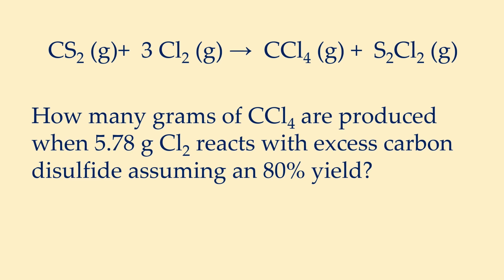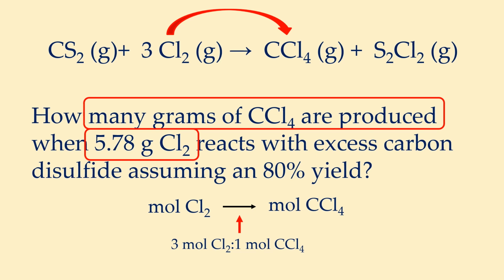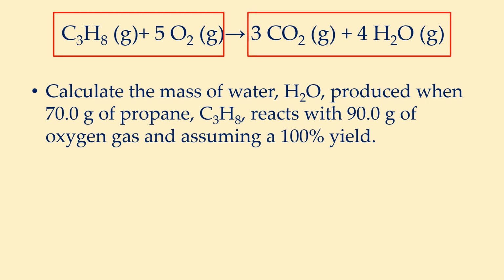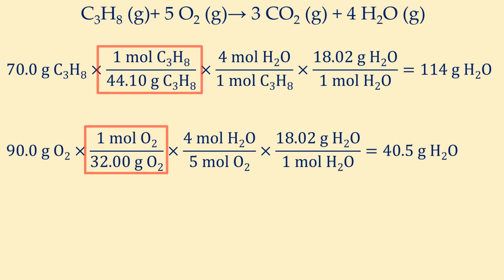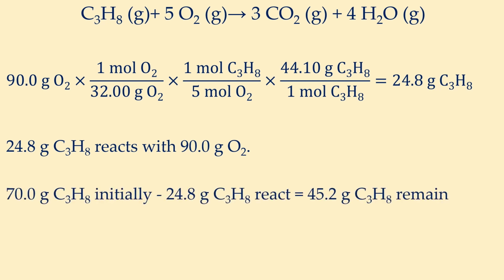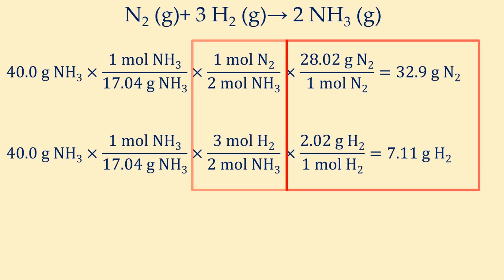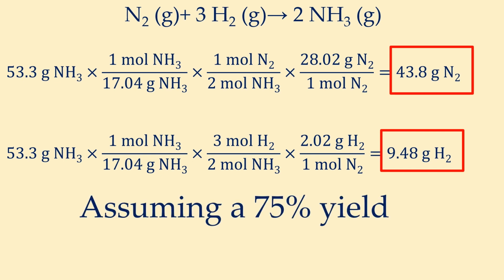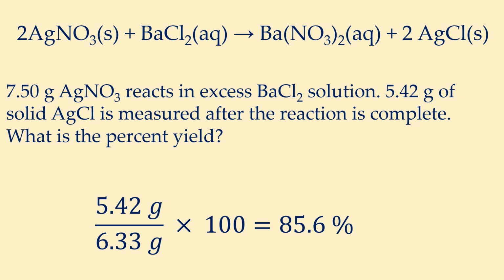Stoichiometry: Finding the Limiting Reactant - Product Mass - Percent Yield Full Lecture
This video is intended as a video assignment for my general chemistry and chemistry for engineers classes. Examples of finding masses of reactants and/or products of a reaction at 100% yield and/or less than 100% yield.
Video Thumbnail:  Using the limiting reactant to find the amount of product, much like using the ingredients to determine how many pizzas we can make!